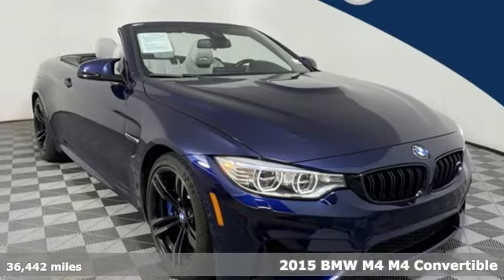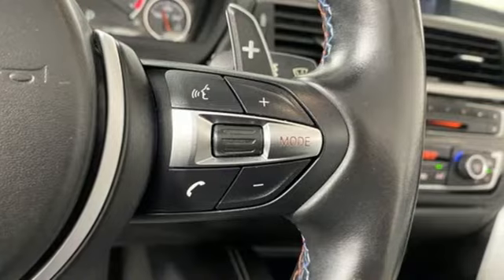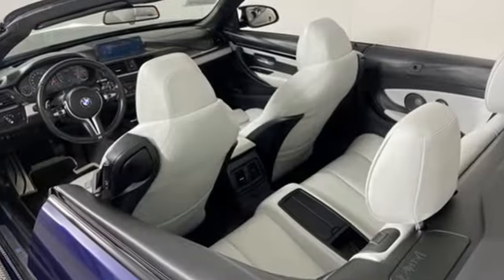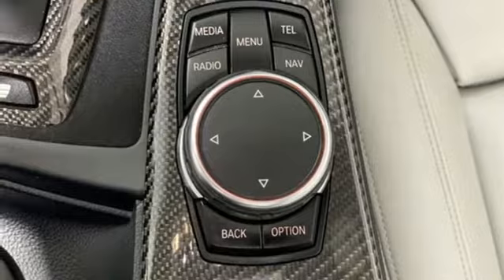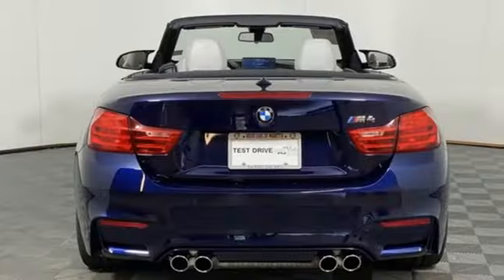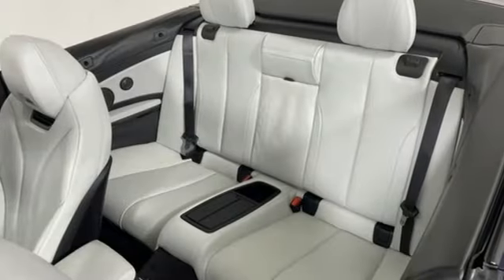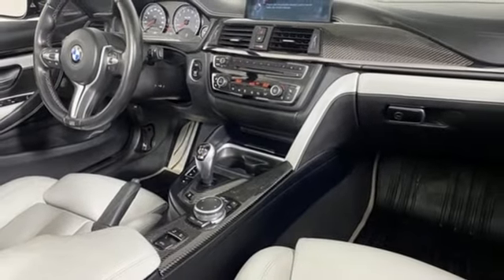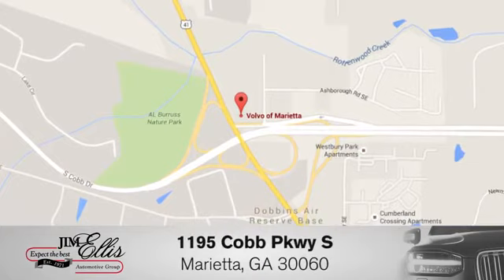Used 2015 BMW M4 Marietta, GA Atlanta, GA TV6946A - SOLD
Year: 2015
Make: BMW
Model: M4
Trim: Base
Engine: 3.0L I6
Transmission: 7-Speed Automatic
Color: Blue
Interior: Silverstone
Mileage: 36442
Stock #: TV6946A
VIN: WBS3U9C54FP968253
This 2015 BMW M4 Convertible in Tanzanite Blue Metallic over Silverstone Leather Interior Features:brbr*HEADS UP DISPLAYbr*NAVIGATIONbr*360 VIEW CAMERAbr*HEATED SEATSbr*PAINTED BRAKE CALIBURSbr*DRILLED ROTORSbr*EXECUTIVE PACKAGEbr*DRIVER'S ASSIST PACKAGEbr*HARD TOP CONVERTIBLEbrbrVolvo cars of Marietta We are located at 1195 Cobb Pkwy S, Marietta, GA 30060. Volvo Cars of Marietta is the one of largest Pre-Owned Volvo Dealership in the nation. Our inventory moves extremely quickly. PLEASE BE SURE TO SECURE YOUR APPOINTMENT. All vehicles are subject to sale at any time.

Address:
1195 Cobb Parkway S